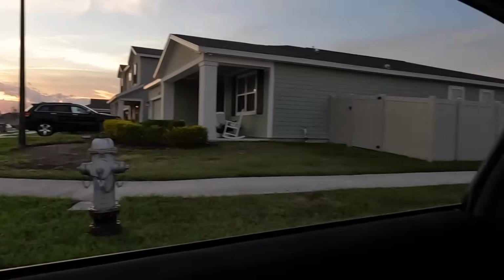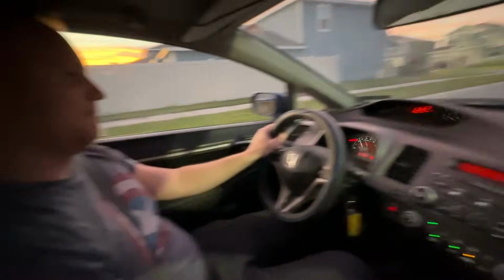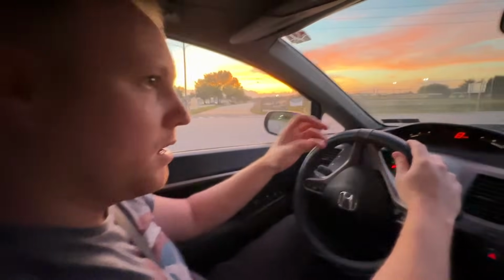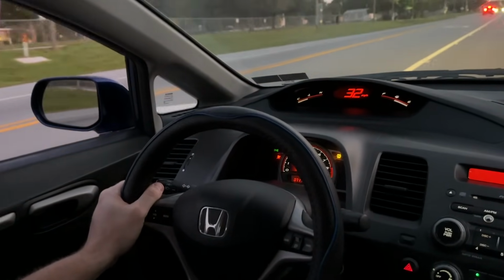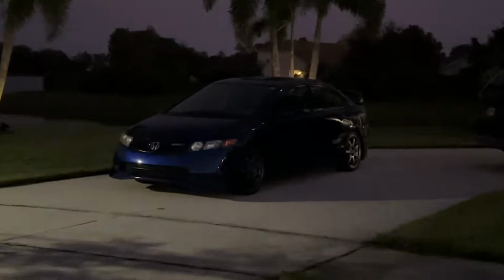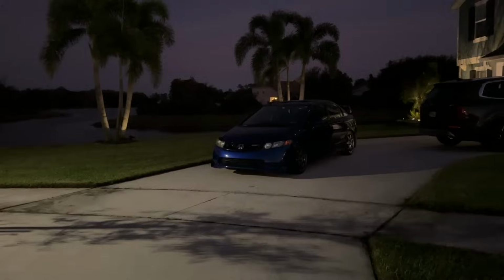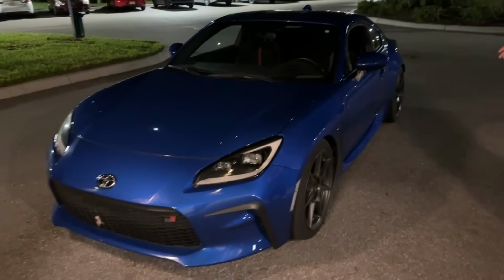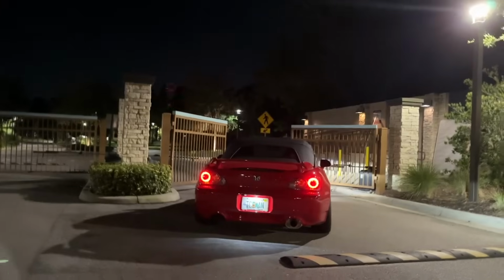I ALMOST bought a MUGEN 8th Gen Civic Si!!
This was an adventurous night. I was SO ready to buy this 8th Gen Si

Here is all the equipment I use:
1. GoPro Hero 8 Black
2. Manfrotto TRIPOD
3. Manfrotto PHONE CLAMP
4. External Microphone
5. Smartphone Gimbal
6. GoPro Headstrap
7. Macbook Pro